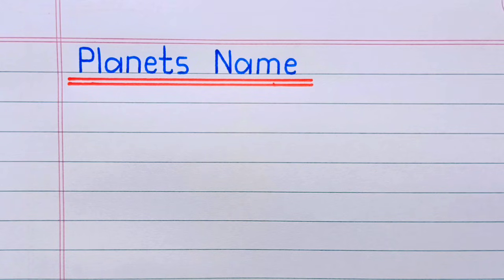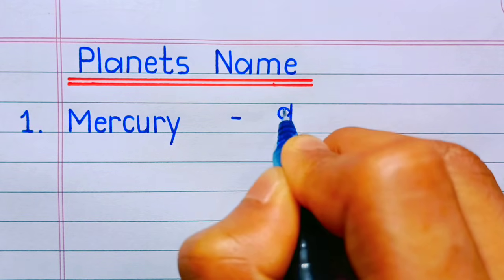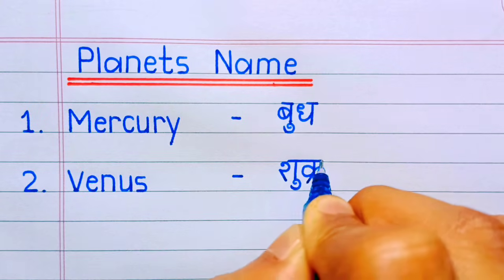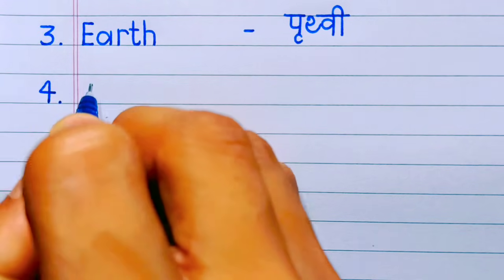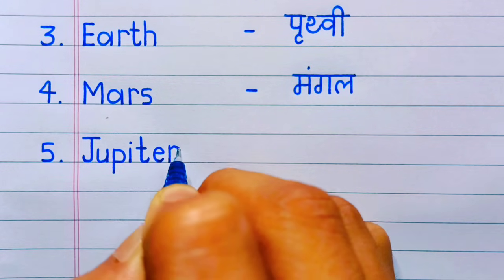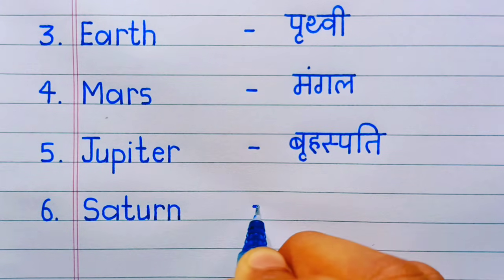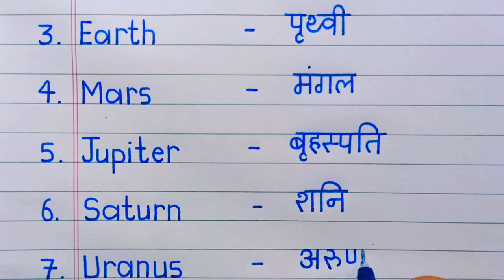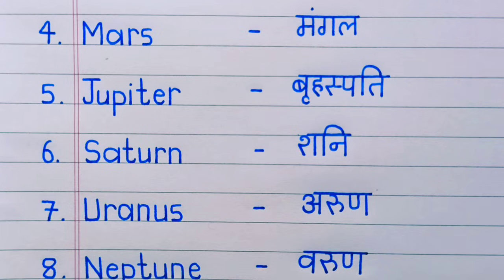Planets Name | 8 Planets Name | grahon ke naam | ग्रहों के नाम | Planets Name in English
in this video you will learn about pkaners bame.